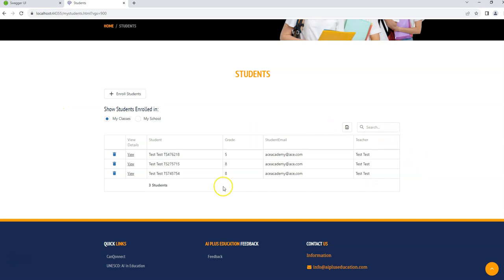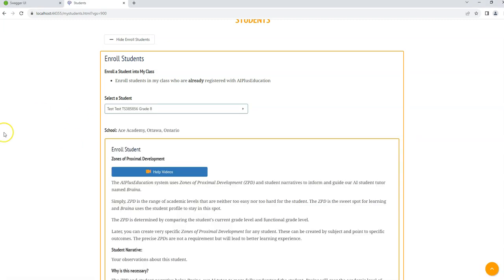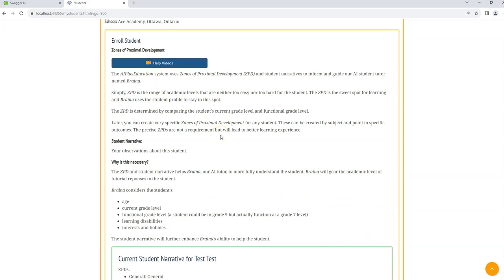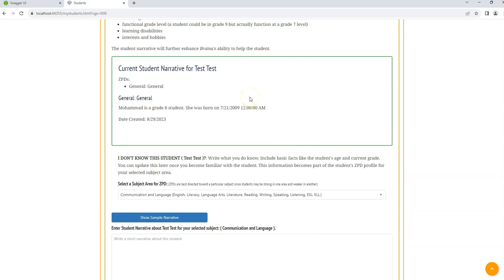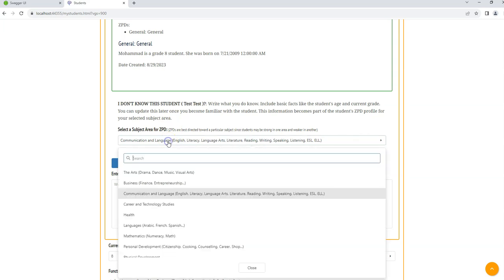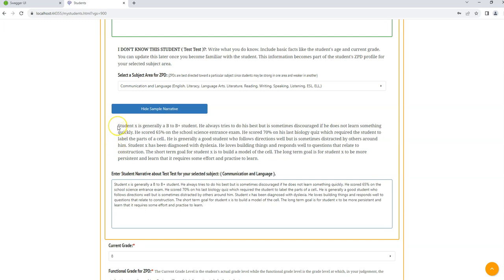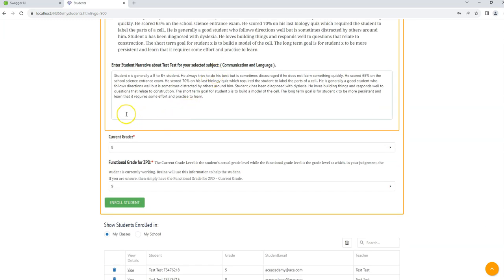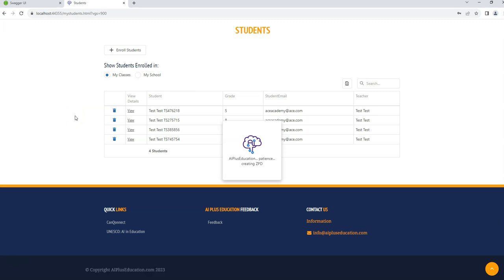AIPlusEducation: Enroll Students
AIPlusEducation: How to Enroll Students